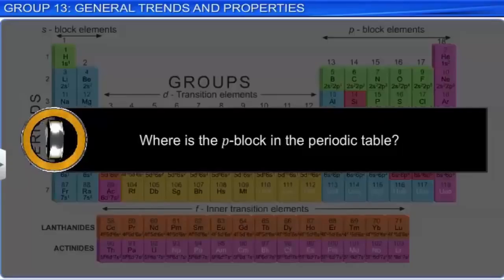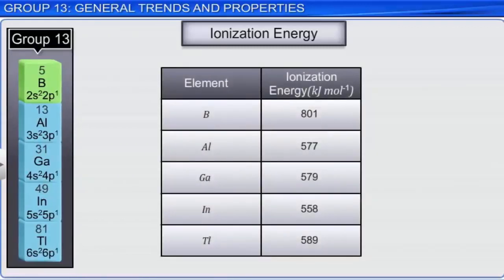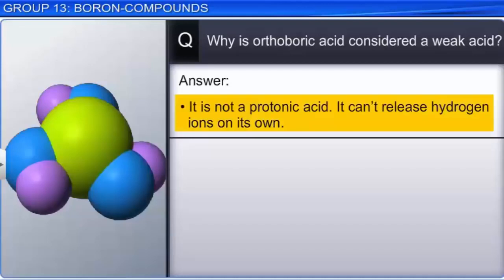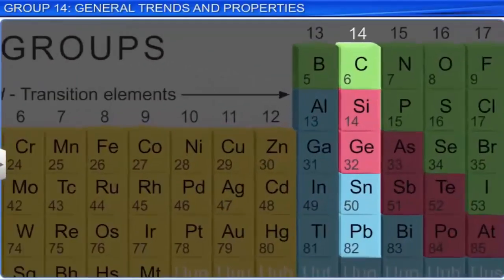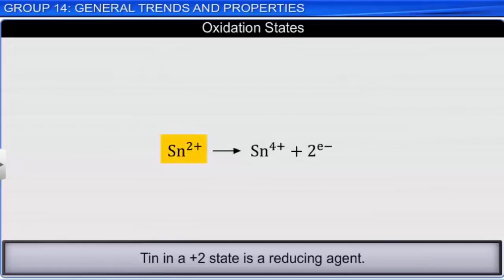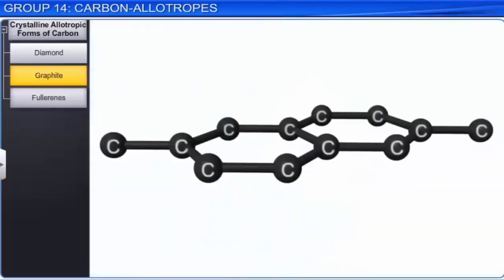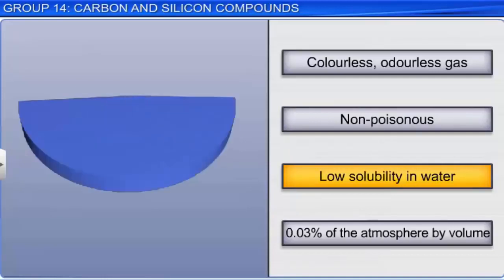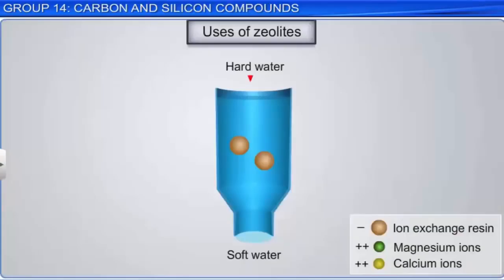CBSE GRADE XI CHEMISTRY CHAPTER 11 THE P BLOCK ELEMENTS